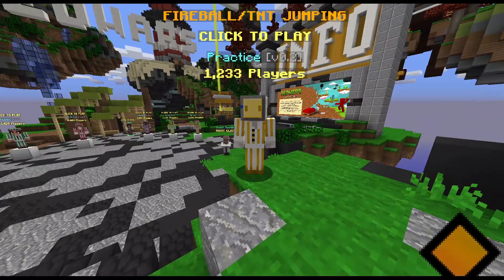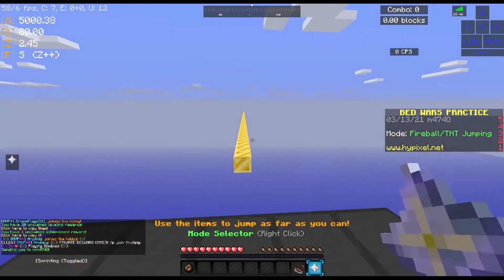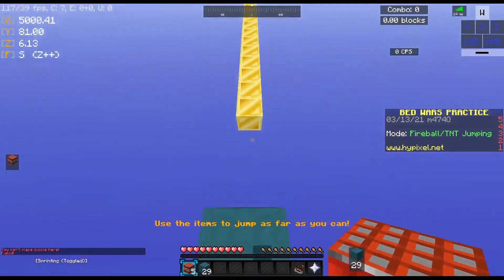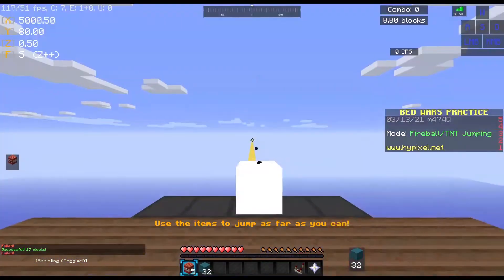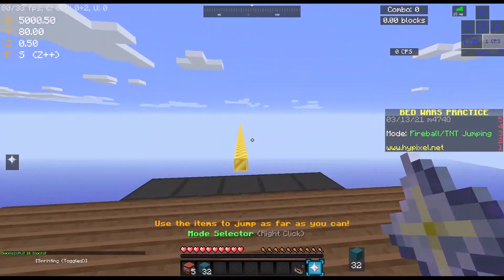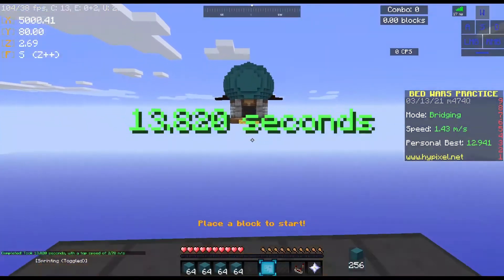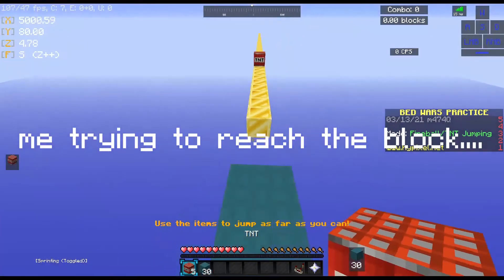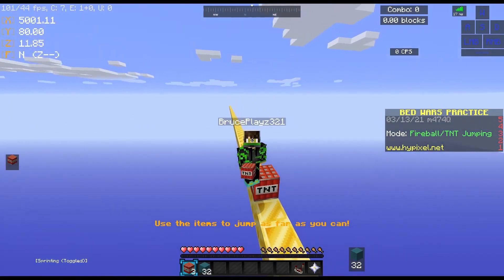Hypixel Needs to Fix Bedwars Practice Mode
Me messing around with bedwars practice mode and discovering some neat glitches
also create some ghost blocks too :)

help make it alive again